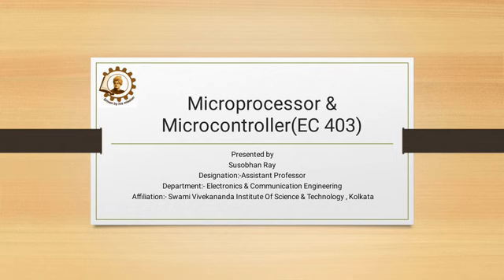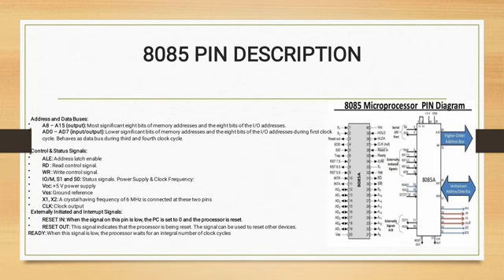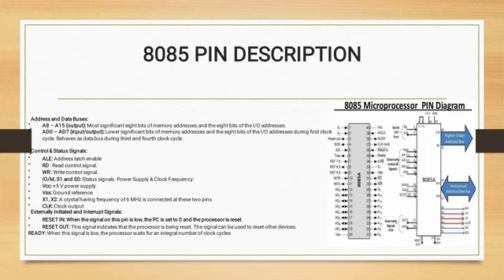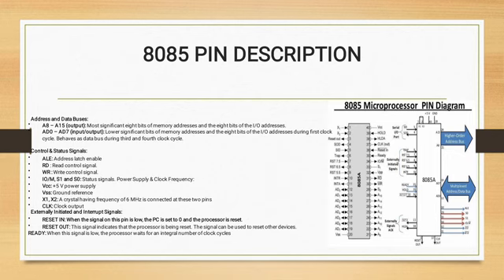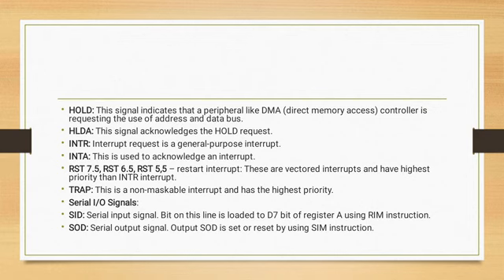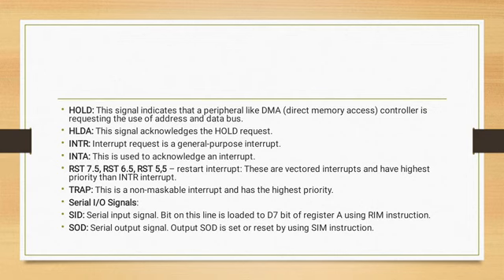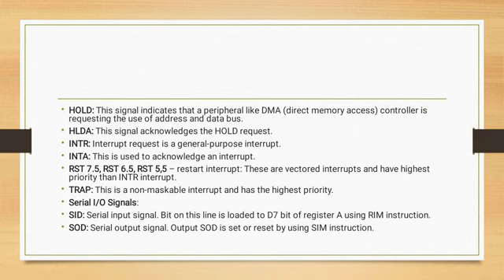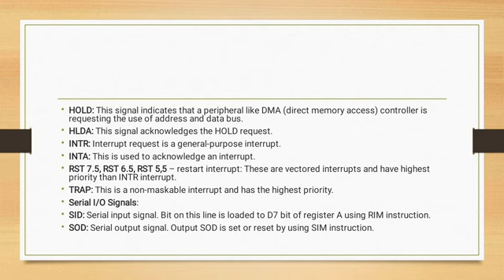Pin diagram of 8085 Microprocessor/Susobhan Ray Designation Assistant professor Department ECE SVIST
Pin diagram of 8085 Microprocessor